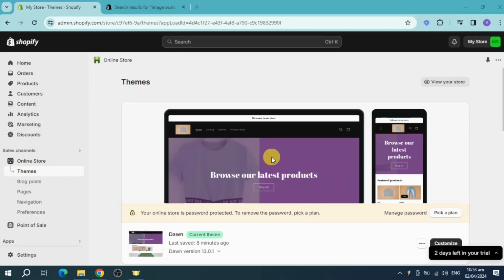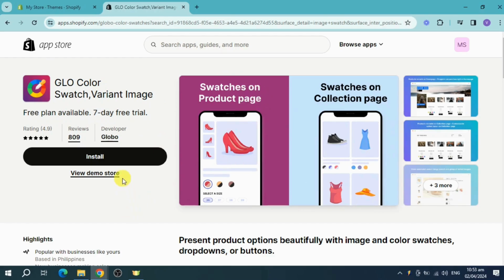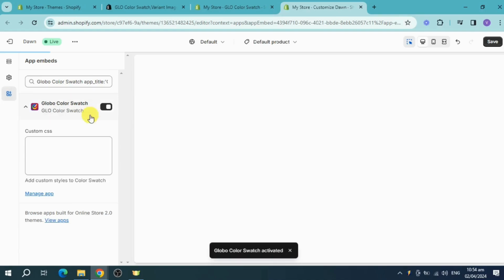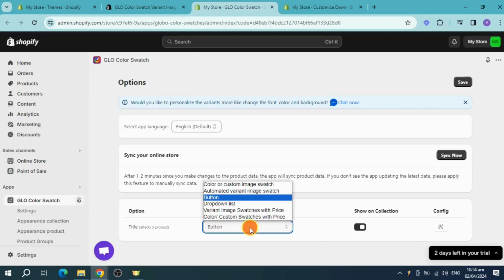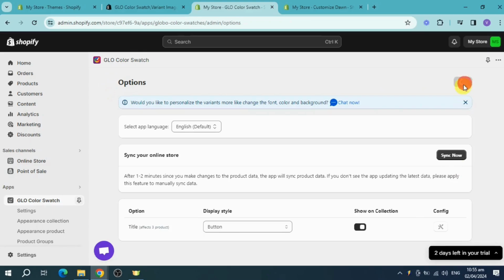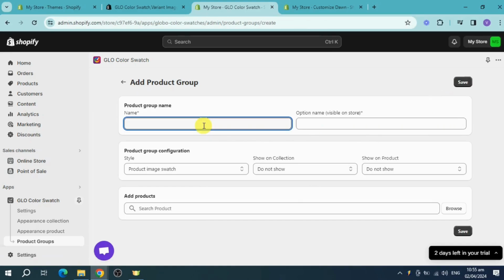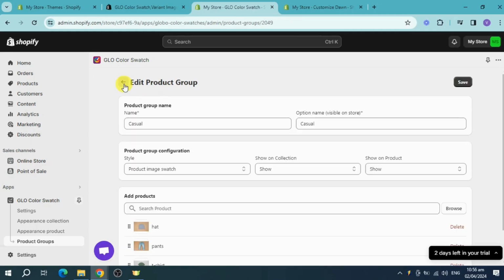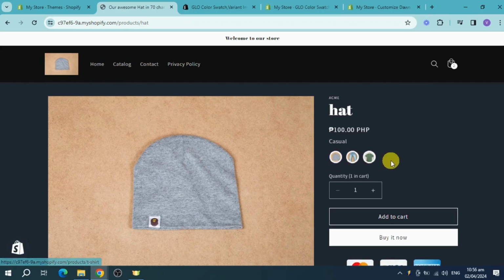How to Use Image Swatches in Shopify | Shopify Tutorial (2027)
In this video I show you how to add pictures swatches in Shopify. I show you everything that you need to learn about this software.

Chapters: